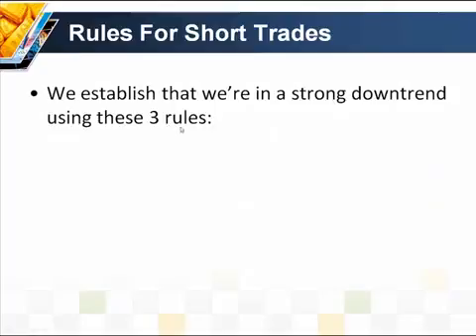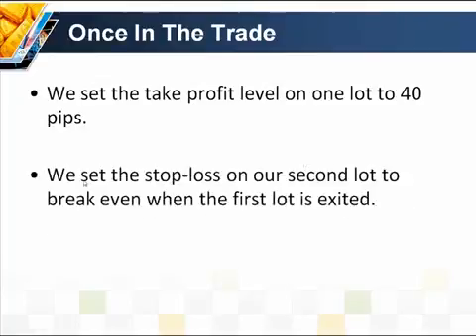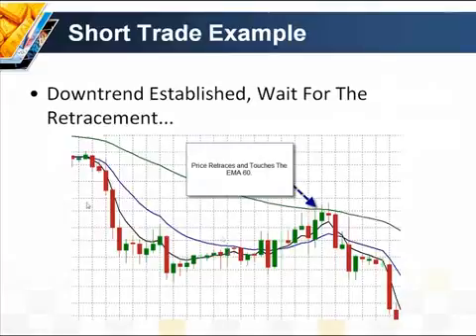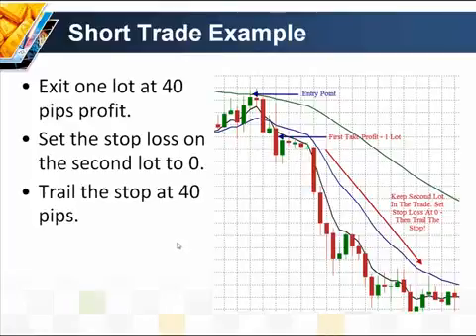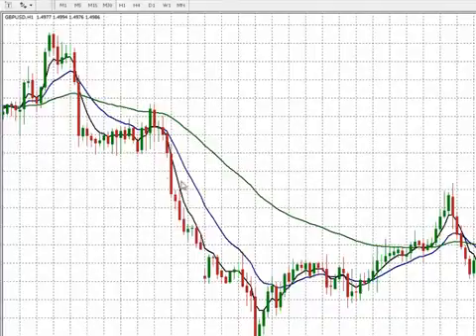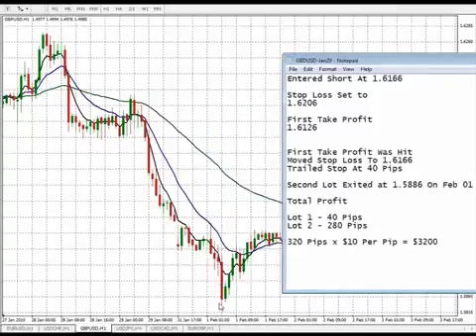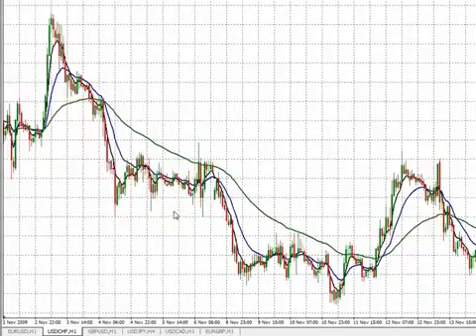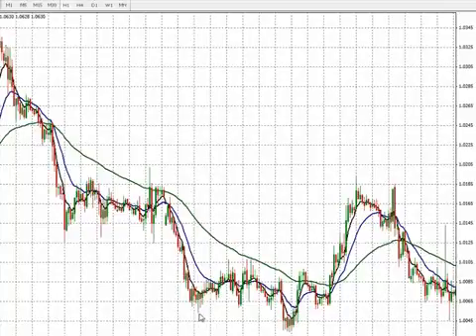Secret 1 Forex when to buy & when to sell (2-3).mp4.mp4